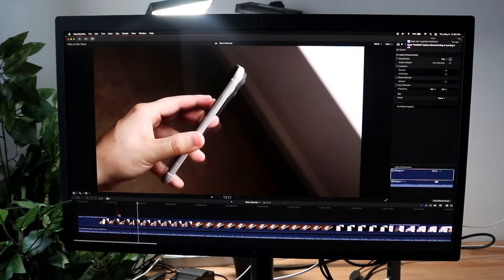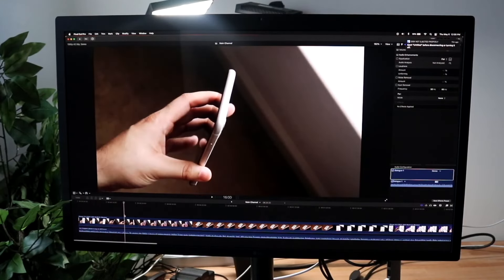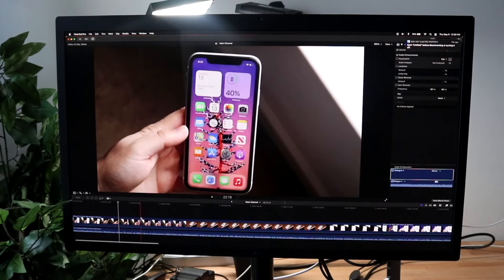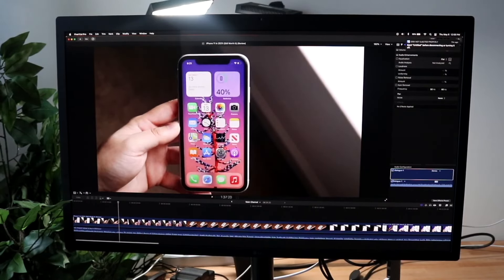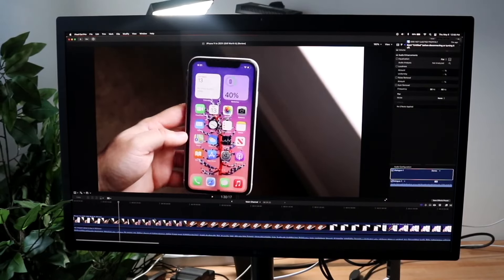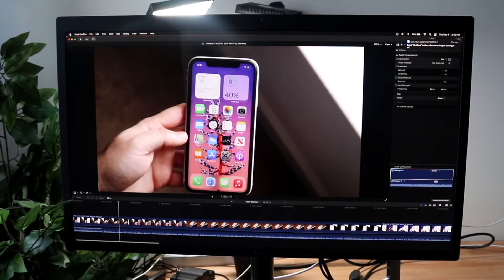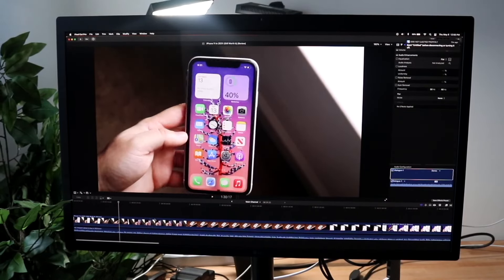How To Update Software On LG Smart TV! (2024)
Here is exactly How To Update Software On LG Smart TV! (2024)